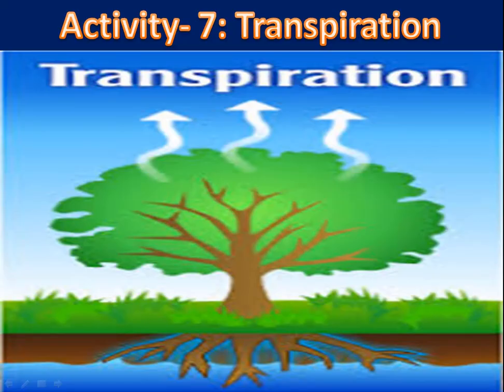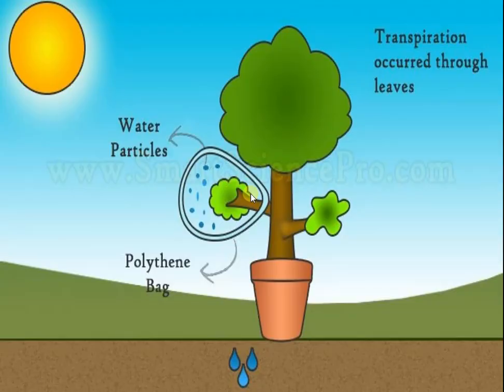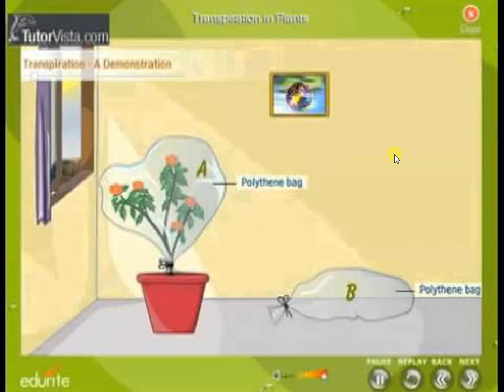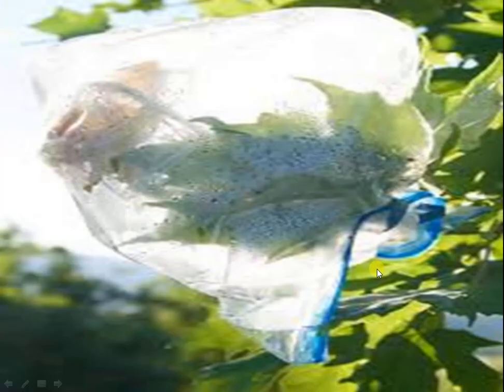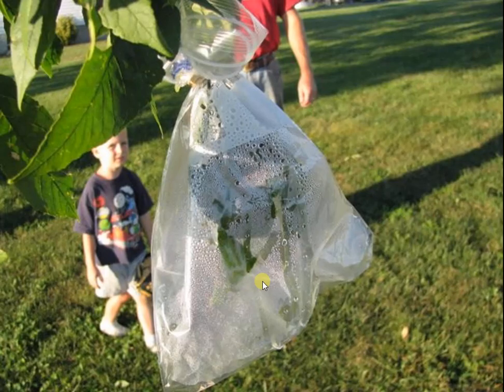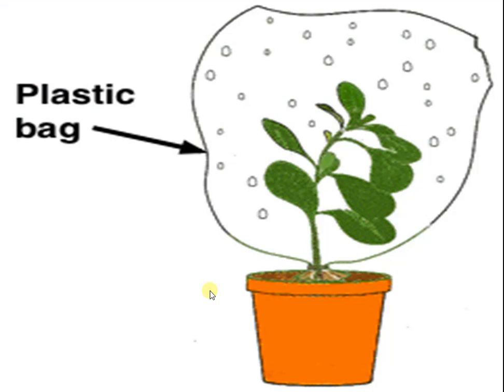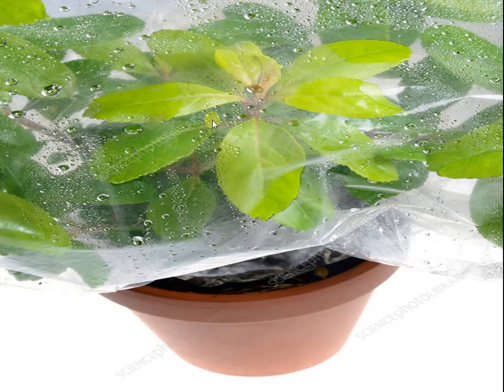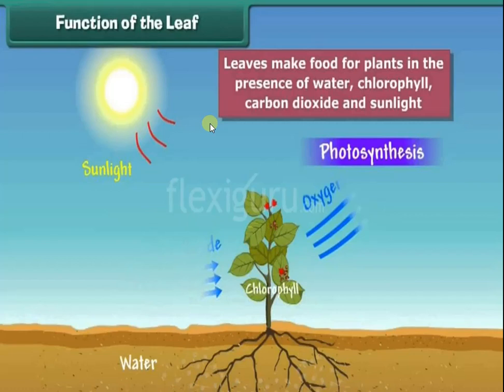MRMS VARNI DC: Grade: 6, Science, Chapter: 9, Part: 10.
Activity- 7: Transpiration